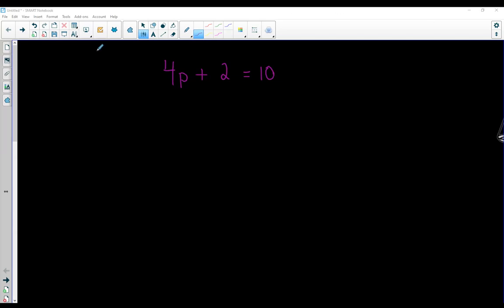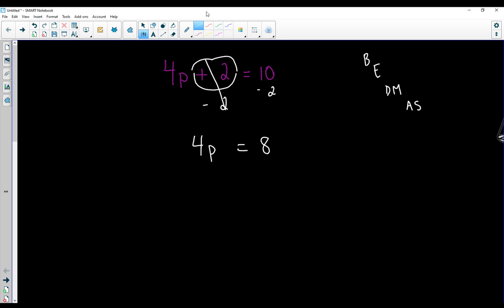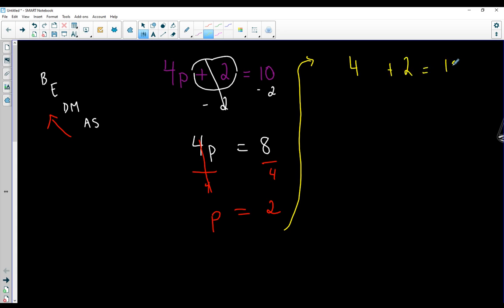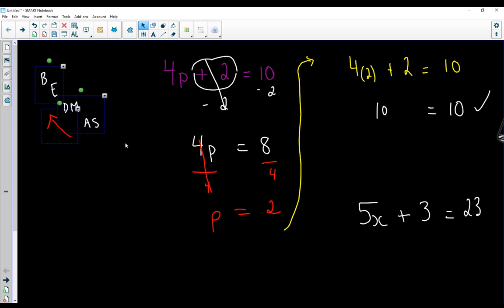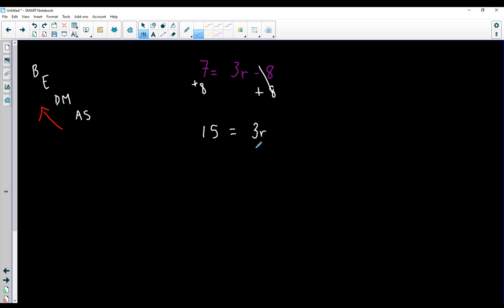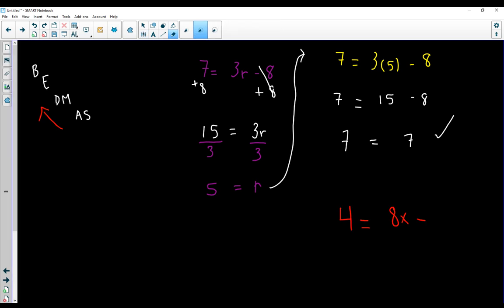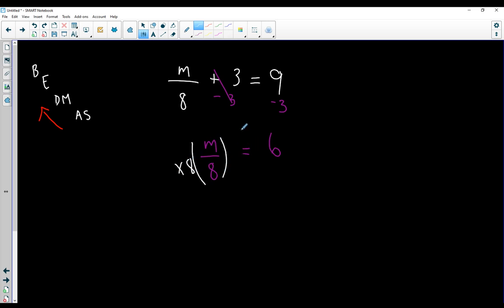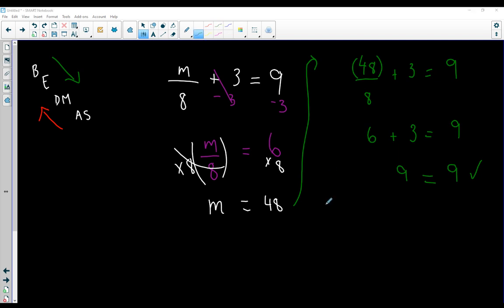Two Step Equations